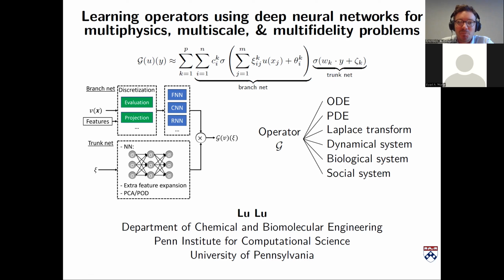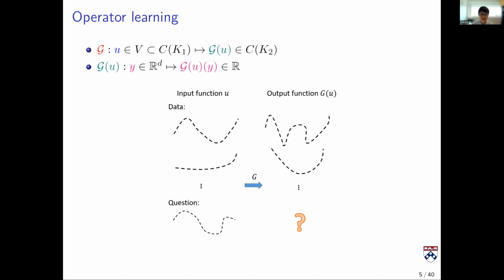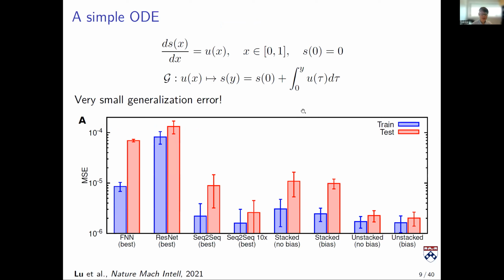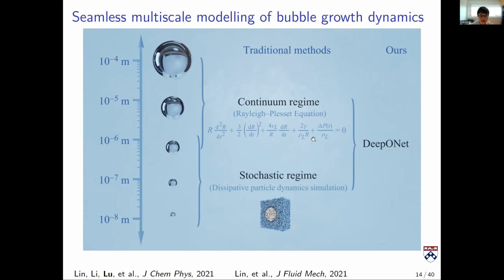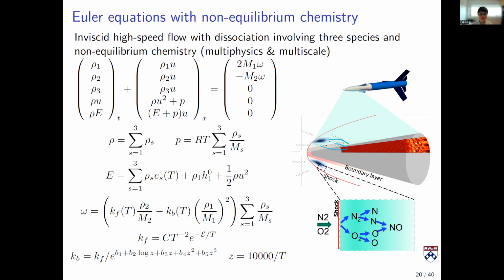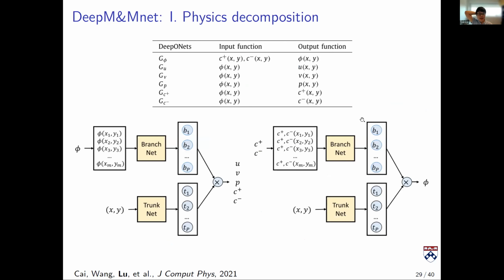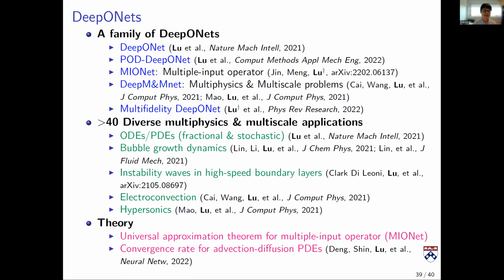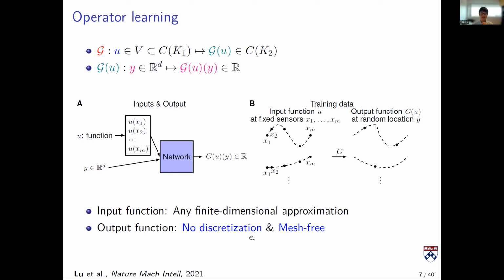Learning operators using deep neural networks for multiphysics, multiscale, & multifidelity problems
e-Seminar on Scientific Machine Learning

Speaker: Prof. Lu Lu (University of Pennsylvania)

Abstract: It is widely known that neural networks (NNs) are universal approximators of continuous functions. However, a less known but powerful result is that a NN can accurately approximate any nonlinear continuous operator. This universal approximation theorem of operators is suggestive of the structure and potential of deep neural networks (DNNs) in learning continuous operators or complex systems from streams of scattered data. In this talk, I will present the deep operator network (DeepONet) to learn various explicit operators, such as integrals and fractional Laplacians, as well as implicit operators that represent deterministic and stochastic differential equations. I will also present several extensions of DeepONet, such as DeepM&Mnet for multiphysics problems, DeepONet with proper orthogonal decomposition (POD-DeepONet), MIONet for multiple-input operators, and multifidelity DeepONet. More generally, DeepONet can learn multiscale operators spanning across many scales and trained by diverse sources of data simultaneously. I will demonstrate the effectiveness of DeepONet and its extensions to diverse multiphysics and multiscale problems, such as nanoscale heat transport, bubble growth dynamics, high-speed boundary layers, electroconvection, and hypersonics.